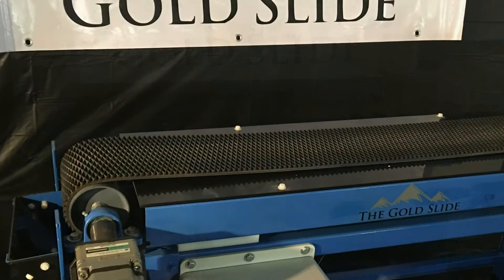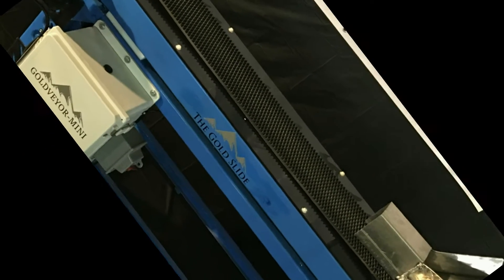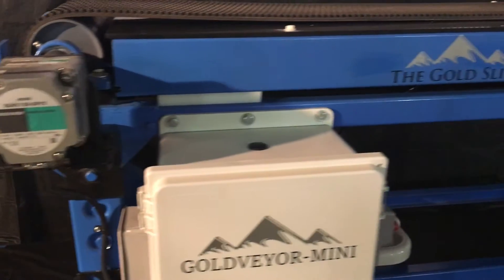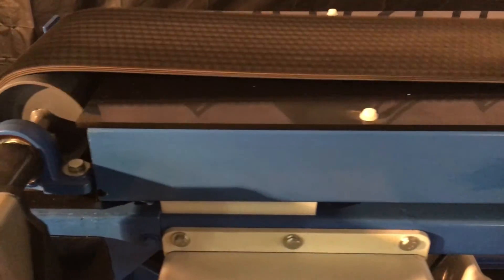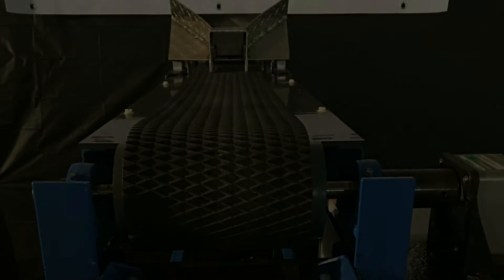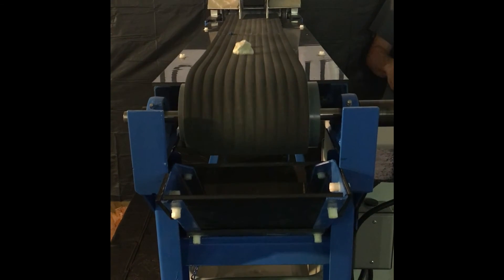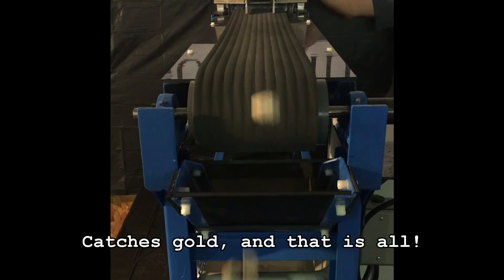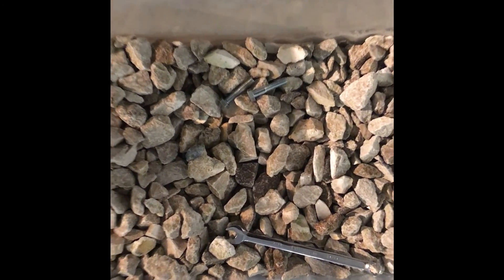GoldVeyor-mini by Gold Slide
An automated gold nugget catching conveyor